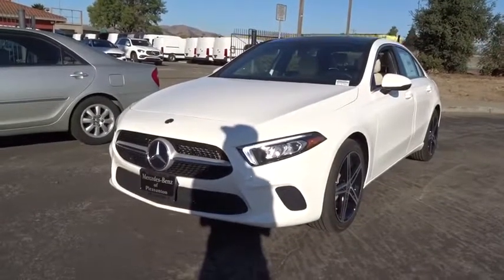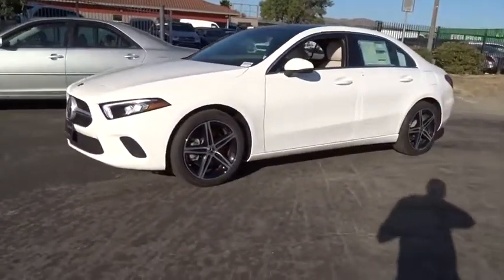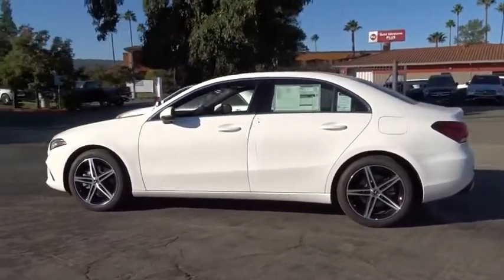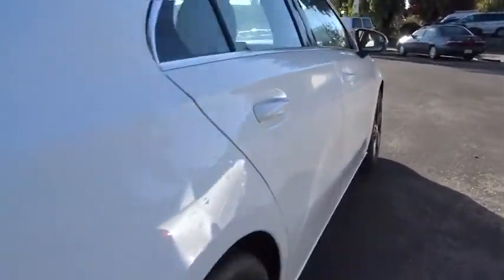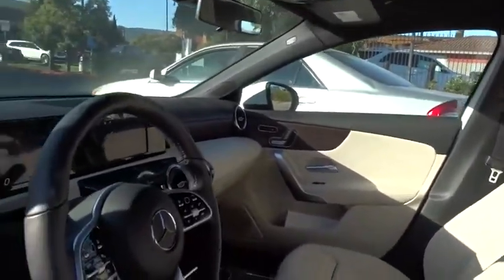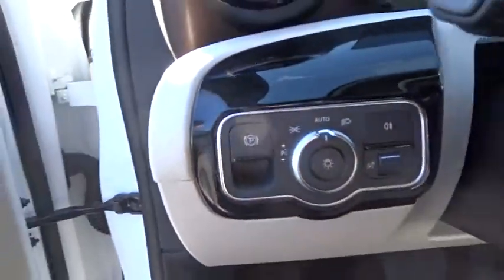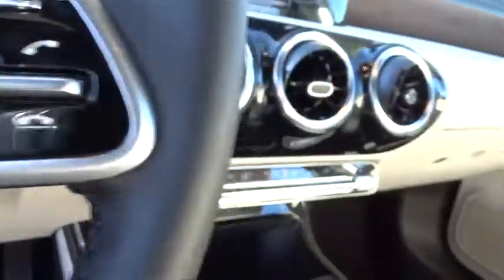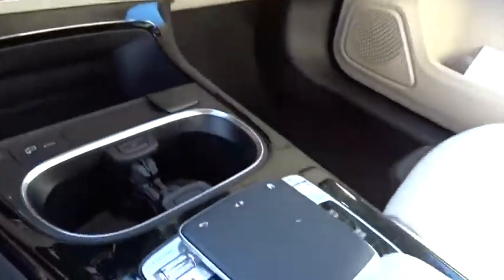2019 Mercedes-Benz A-Class Pleasanton, Walnut Creek, Fremont, San Jose, Livermore, CA 19-2736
2019 Mercedes-Benz A-Class
2019 Mercedes-Benz A-Class A 220 - Stock#: 19-2736 - VIN#: WDD3G4EB7KW015787